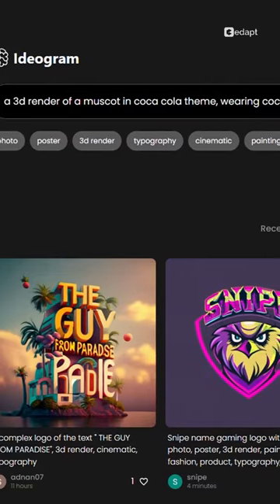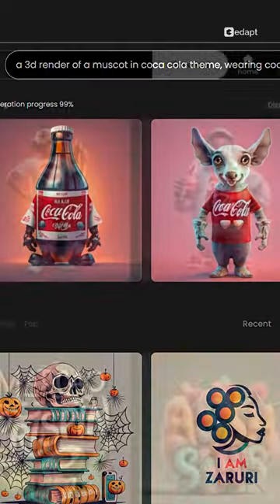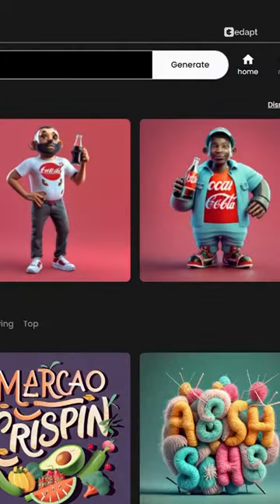Ideogram Ai 🔥 | അങ്ങനെ ആ പ്രശ്നത്തിനും ഒരു പരിഹാരമായി 🤩.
Ideogram Ai, Another image generator? Don’t we have enough to choose from between Midjourney, OpenAI’s Dall-E 2, and Stability AI’s Stable Diffusion? Well, Ideogram has a major selling point, as it may have finally solved a problem plaguing most other popular AI image generators to date: reliable text generation within the image, such as lettering on signs and for company logos.

പ്രായഭേദമന്യേ ആർക്കും Ai ഉപയോഗിച്ച് നമ്മുടെ ജോലികൾ ചെയ്യിക്കാനും ബിസിനസ്സ് എളുപ്പമാക്കാനുമെല്ലാം ഈസിയാണ്! മലയാളത്തിൽ 20ൽ പരം Ai ടൂളുകൾ ഉപയോഗിക്കാൻ പഠിക്കാം!

✅ ChatGPT
✅ Google Bard
✅ Claud.ai
✅ Wordtune
✅ Midjourney
✅ Bing
✅ Simplified
✅ Stable Diffusion
✅ DALL-E
✅ Photoshop, 10+ more.

✅ whatsapp us in this. Number 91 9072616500